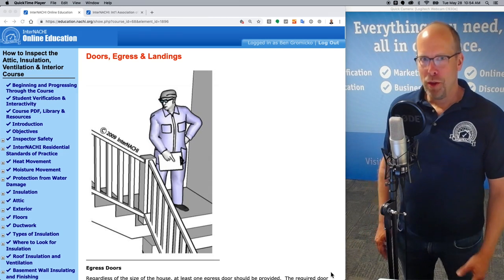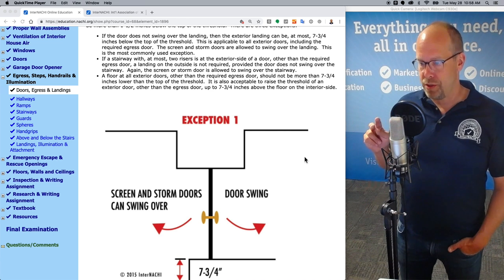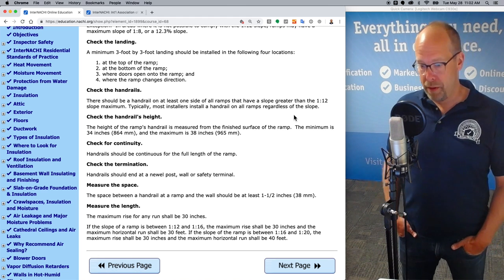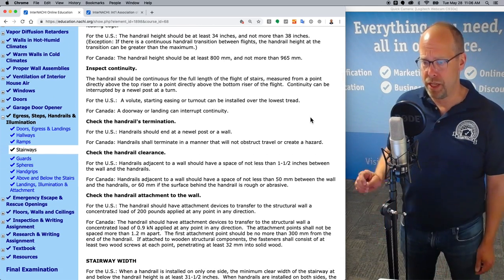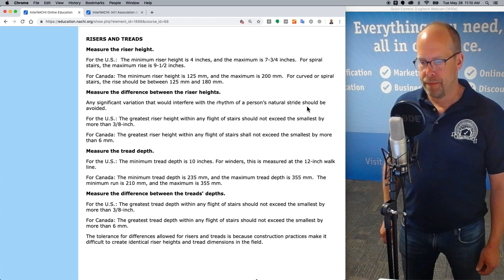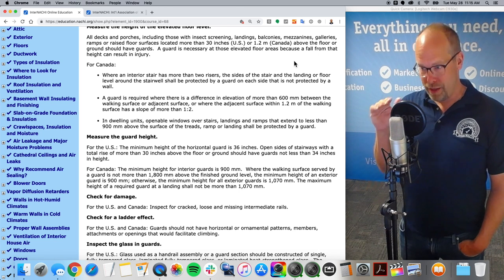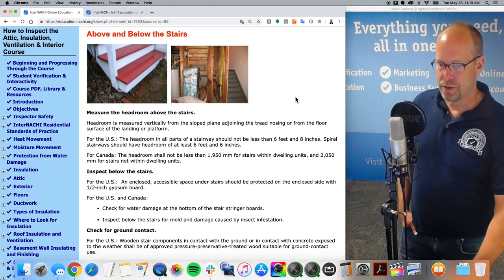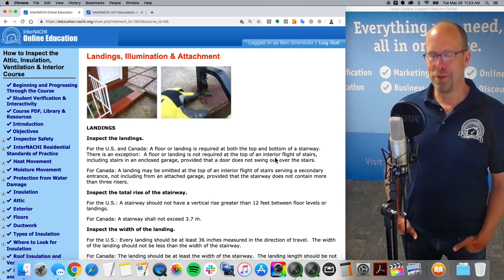Inspecting Egress, Steps, Guards & Illumination During a Home Inspection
Learn how to inspect egress doors, steps, stairways, ramps, guards, and illumination. This video is part of InterNACHI free, online course "How to Inspect the Attic, Insulation, Ventilation and Interior Course